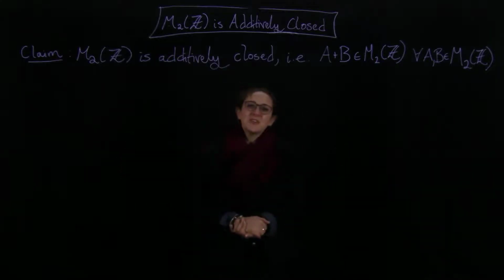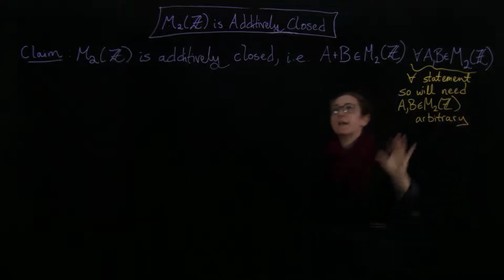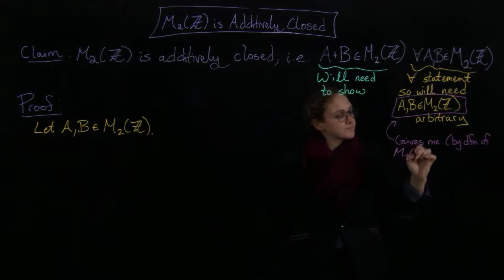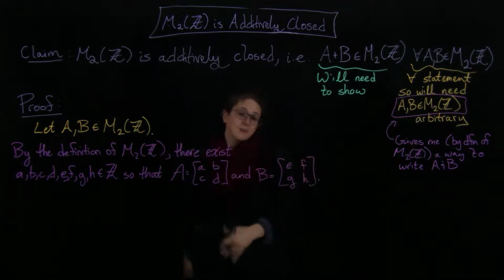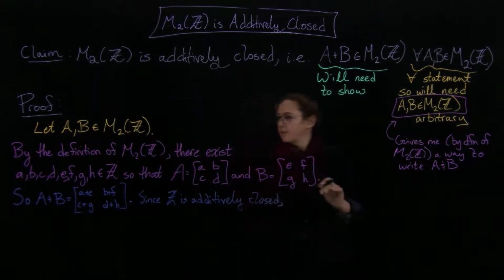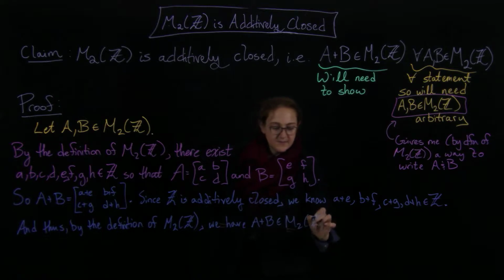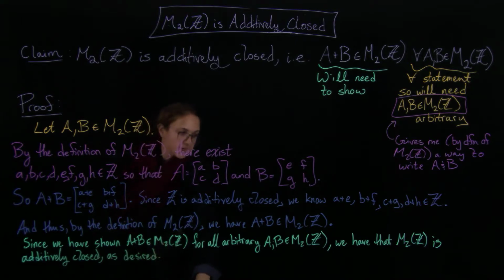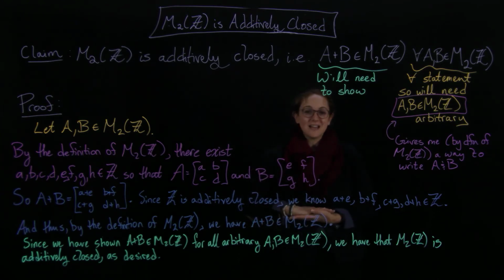M_2(Z) is Additively Closed